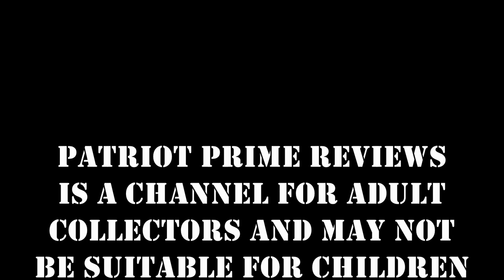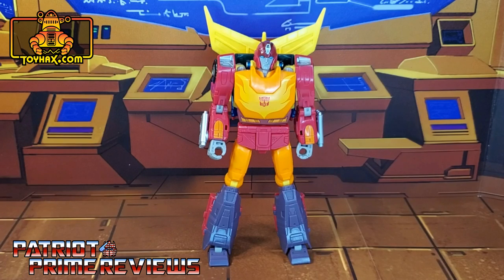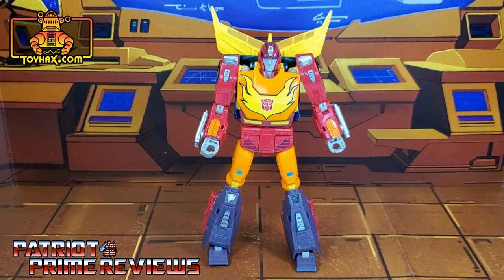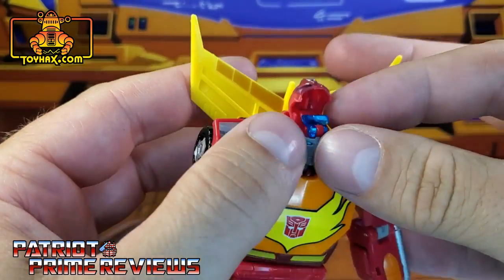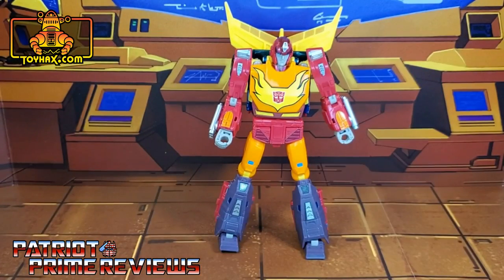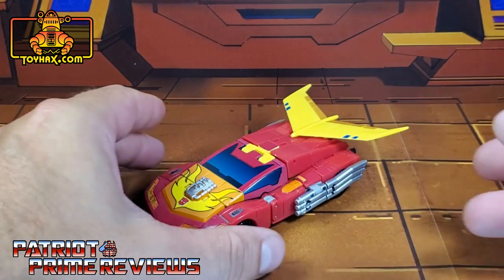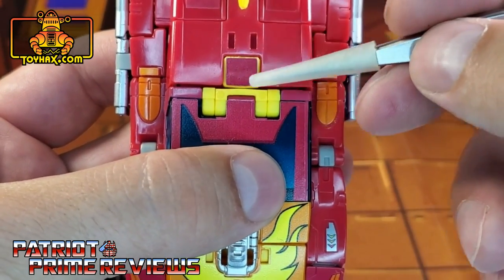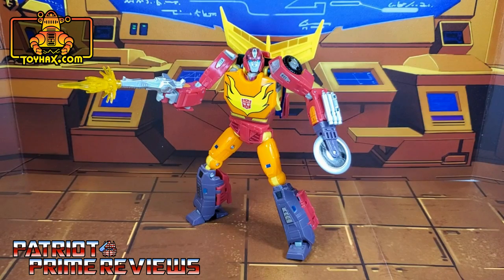Toyhax Decal Set For Studio Series 86 Hot Rod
In this Video I take a look at the great Toyhax Decal Set for Studio Series 86 Hot Rod.
0:00 - Introduction
1:15 - Bot Mode Before
2:22 - Bot Mode After
4:49 - Vehicle Mode Before
5:51 - Vehicle Mode After
7:41- Final Thoughts
8:26 - Comparisons